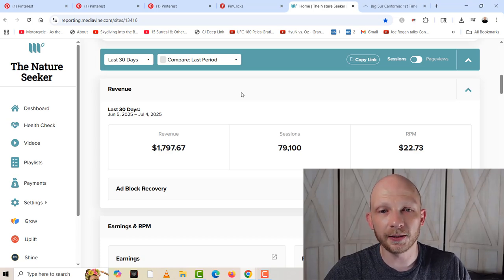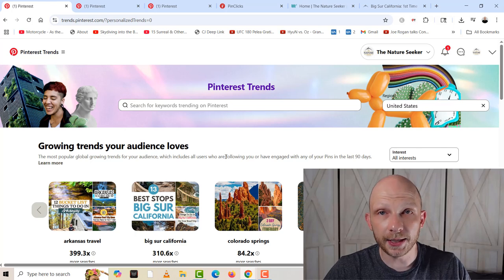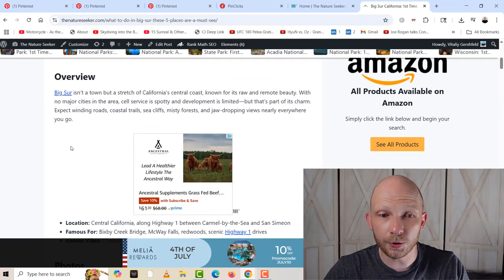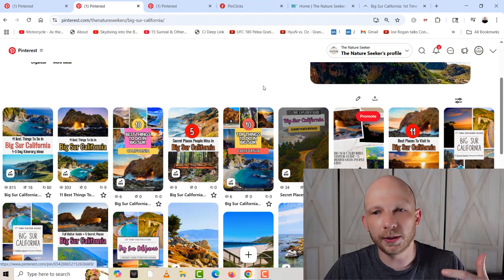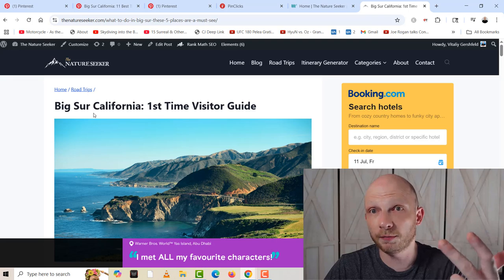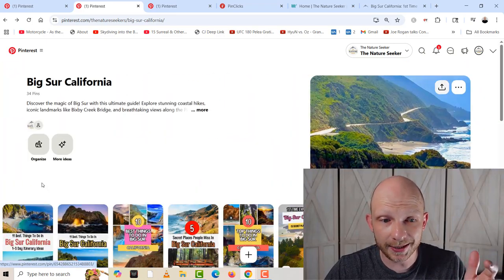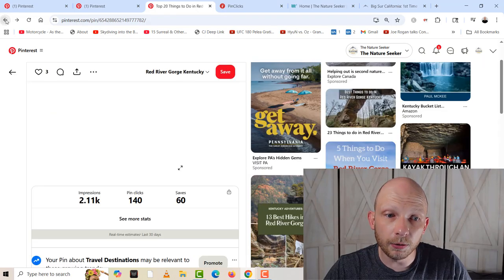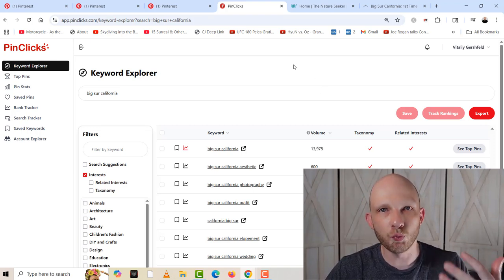Pinterest Case Study: How to Get More Traffic to Your Website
The strategy I use here involves Pinterest trends and seeing which growing topics are popular, then making pins/boards based off them. I also showcase my personal results from this.

Resources:

1) How I make $500+ a month from Pinterest (full beginner course)

Timestamps:

Intro: 0:00
About me: 0:35
Beginner guide: 1:10
Overview: 1:34
Step 1: 1:55 (find keyword)
Step 2: 2:43 (make a page and images on it)
Step 3: 3:25 (make a board on the keyword)
Step 4: 3:41 (make 20 pins)
Step 5: 4:45 (give it time to marinate)
Case study: 5:05 (my results)
Optional add on: 6:42 (Pin Clicks)
Final thoughts: 7:25